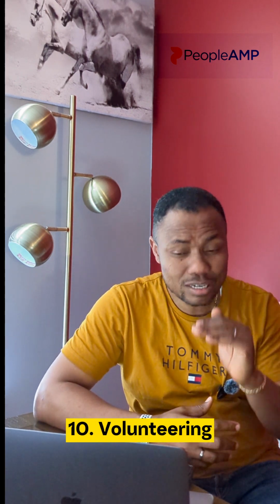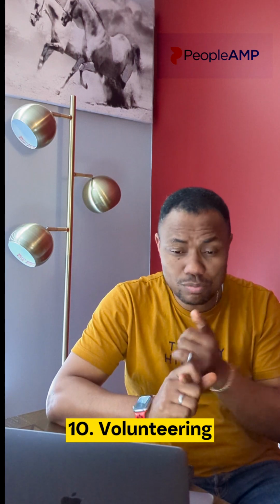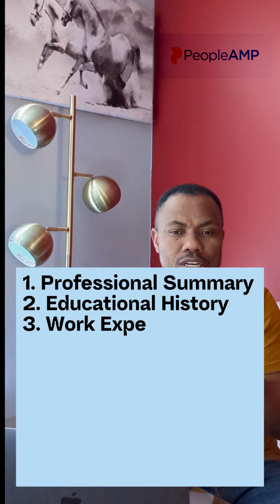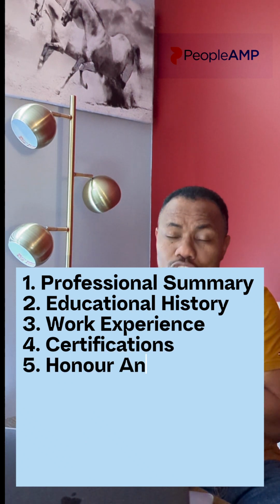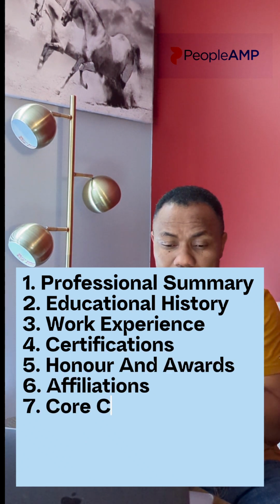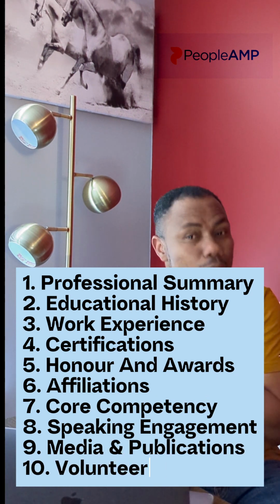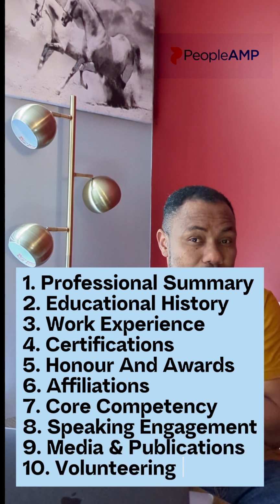Top 10 things to add to your CV for the EB2-NIW application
Top 10 things to add to your CV for eb2niw application. They offer you the details of what you add to your resume and build your story around it.

Your CV is your first impression, don't miss it.